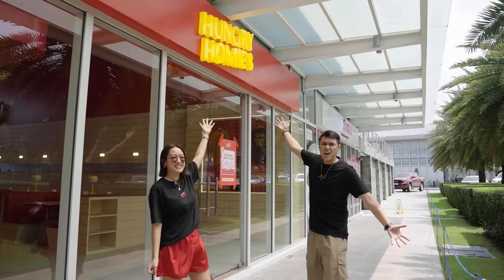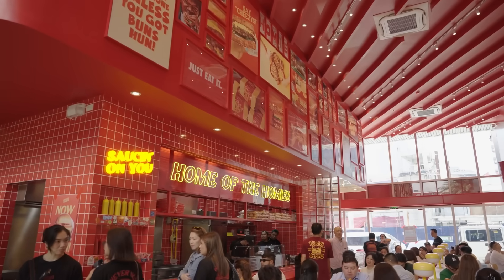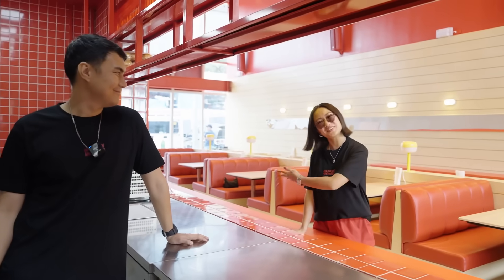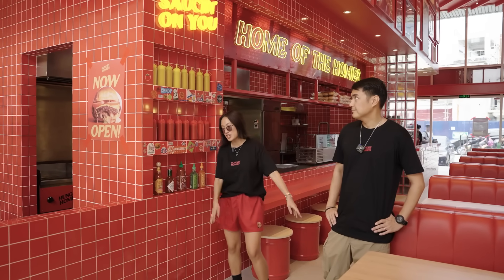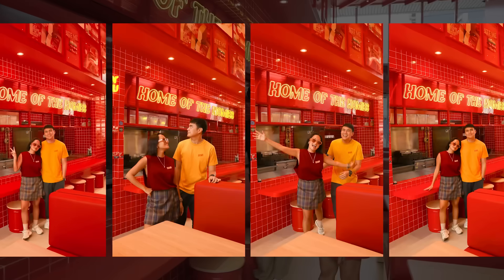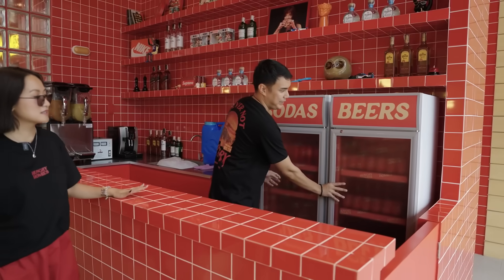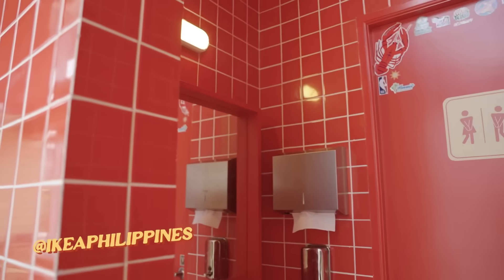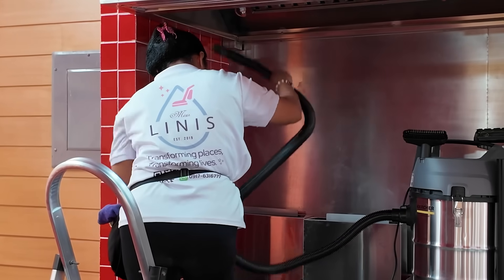Hungry Homies Molito Store Tour + Family & Friends Opening Day! | Laureen Uy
Hungry Homies Molito is finally open!!! We've been working on this for months and we're so happy we have another branch so we can serve more homies! Tbh, we're super overwhelmed with the love we've been getting and thank you to everyone who's been patient as we're on our soft opening pa lang. To everyone who already visited HH Molito, thank you for patiently waiting in line and we hope you enjoyed your experience. We love our homies!!!

Come thru when you're in the South. We're currently not doing deliveries / reservations as we can only handle walk-ins right now, but hopefully we can serve everyone really soon! Say hi if you see us there too.

Special shoutout to these people who made our dream HH Molito come to life:
4. Kitchen stainless- Foresight Industries
5. Bathroom fixtures- HCG Philippines
6. Tables and chairs- Match Contract Furniture

Video editor: Kirstin Alonzo